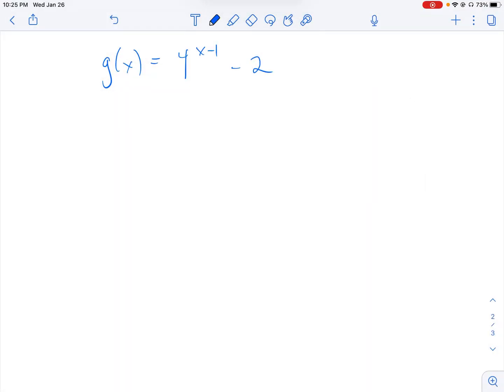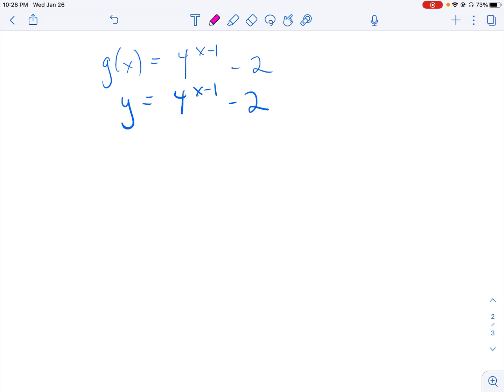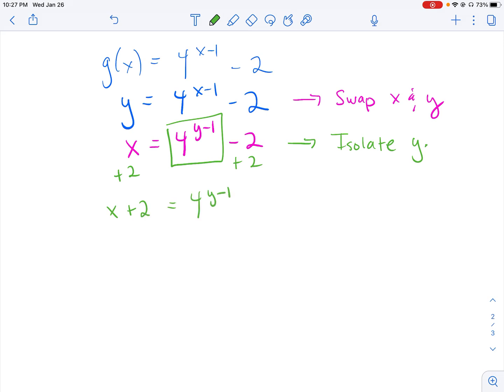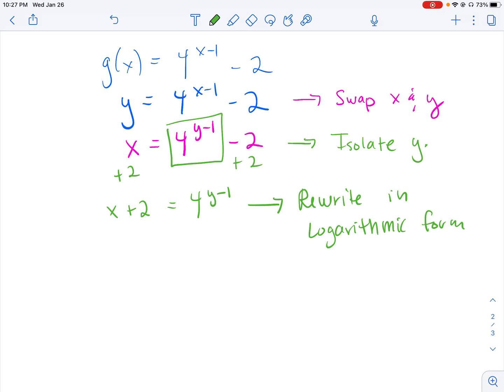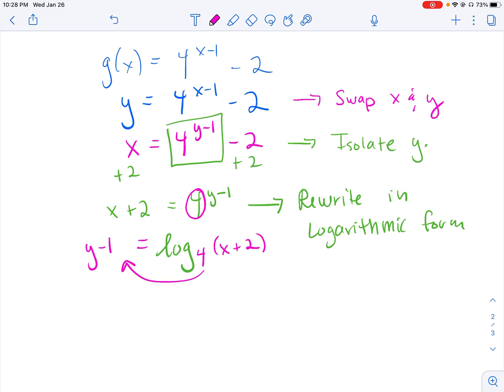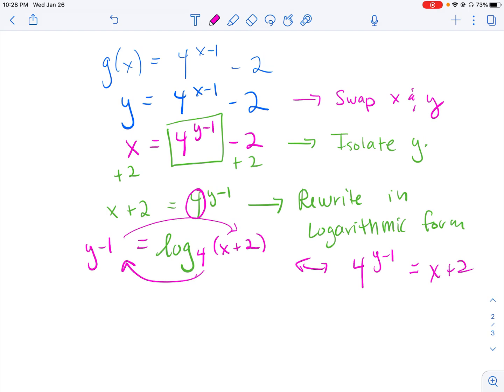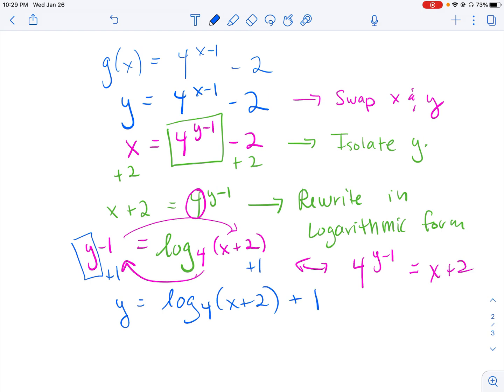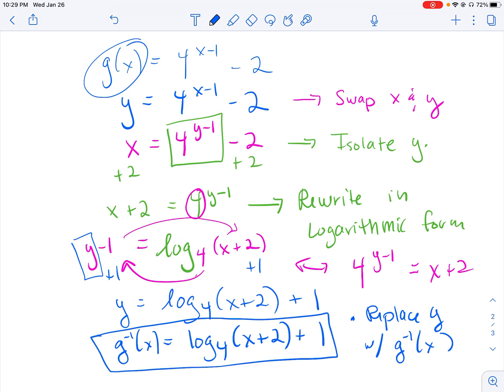4 04B Example: Finding the Inverse of an Exponential Function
This is a step-bystepexplanation for how to find the inverse of an exponential function for a Precalculus course.